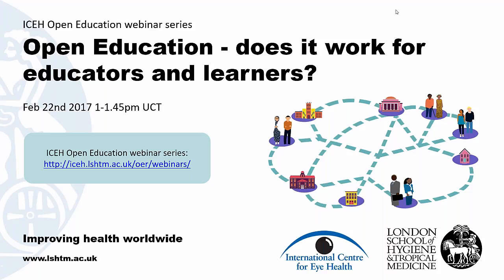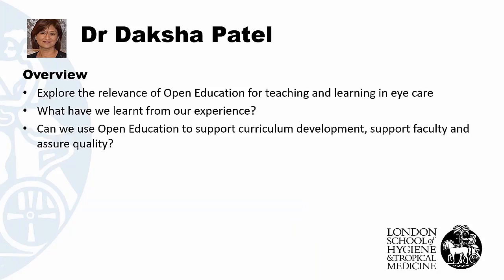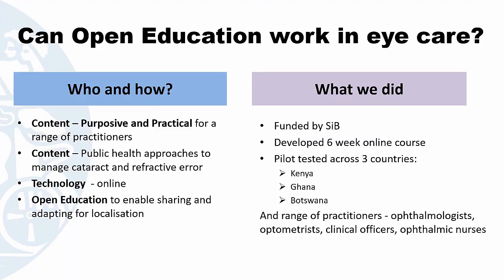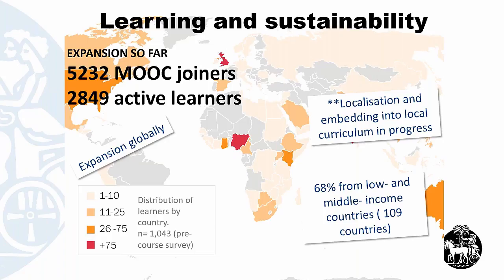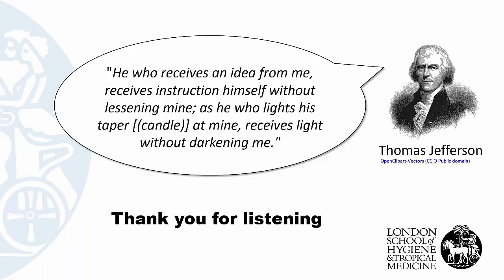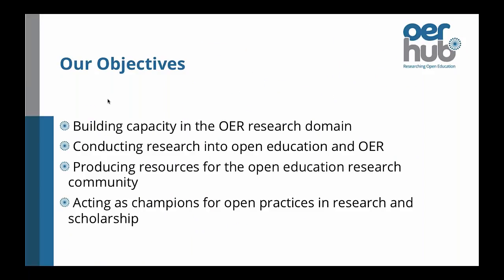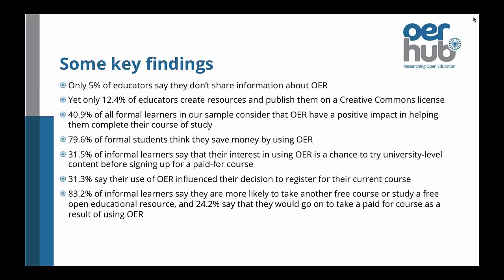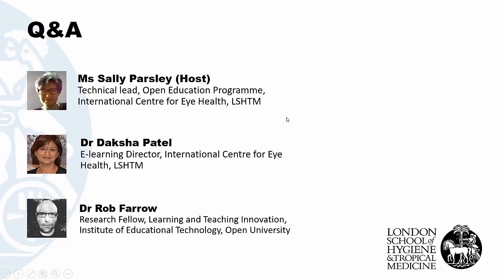ICEH webinar: Open Education - does it work for educators and learners?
Eye care human resources faces many challenges. Limited training facilities and faculty, not enough ophthalmologists and eye care teams, poorly distributed and isolated workforces. This is a central challenge, in low and middle-income countries, where 90% of avoidable blindness is found.

Historically, ‘Open Education’ has involved reducing the barriers to education and making it more accessible by lowering cost and delivery at distance. Our technological age has provided new ways to expand and apply the principles of Open Education through the global sharing of knowledge and ideas on the internet.

ICEH is hosting a series of webinars in 2017 to explore some of these ideas and opportunities with eye care educators and organisations.

Speaker 1: Dr Daksha Patel, eLearning Director at ICEH/LSHTM, explores the relevence of digital innovation for teaching and learning in eye care and how local educators can use Open Education to support curriculum development, support faculty and assure quality.

Speaker 2: Dr Rob Farrow, Research Fellow for Learning and Teaching Innovation at the Institute of Educational Technology, Open University discusses recent findings from a large international survey on the benefits and challenges educators and learners experienced when using Open Educational Resources.

Webinar host: Ms Sally Parsley, Technical lead on the ICEH Open Education programme.

Download the PPTs and transcript and find out more about ICEH's Open Education progamme